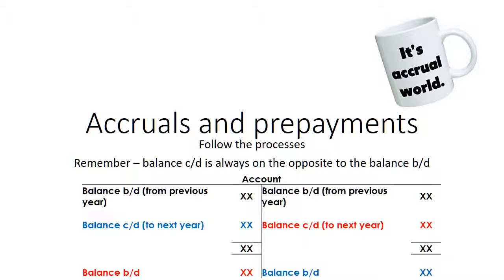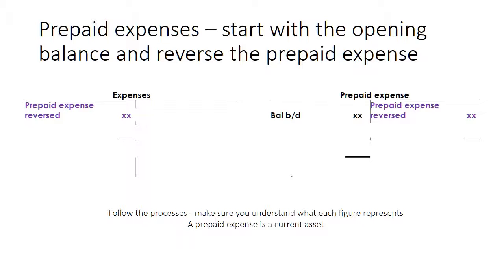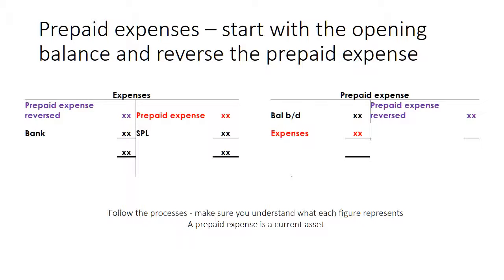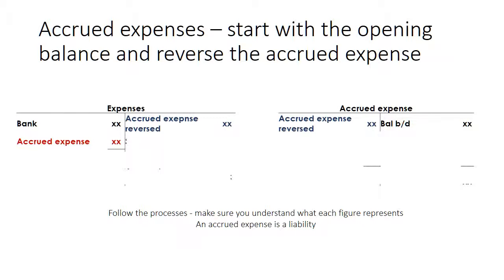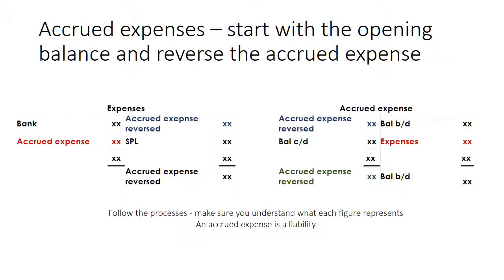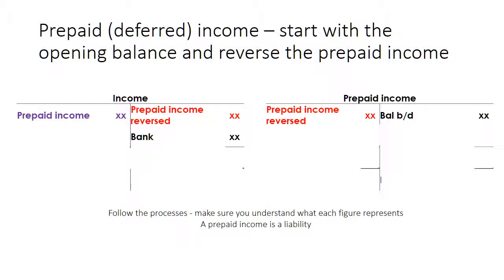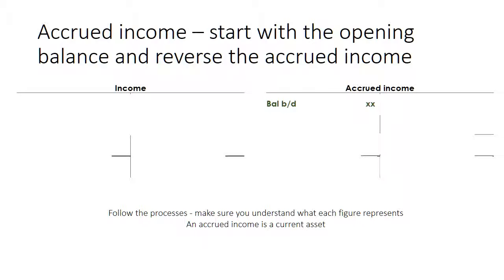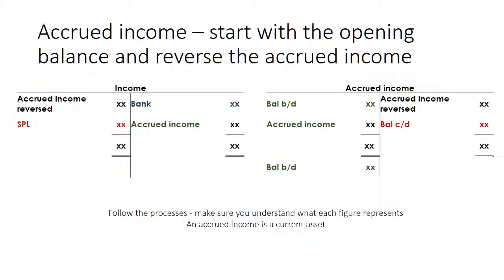Accruals and prepayments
A brief lesson on how to account for accruals and prepayments of incomes and expenses.